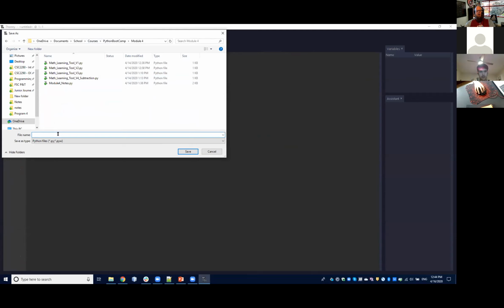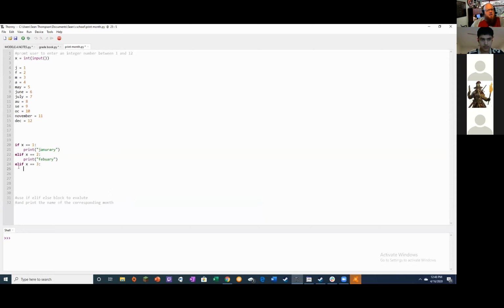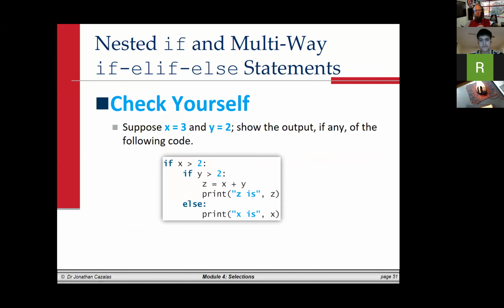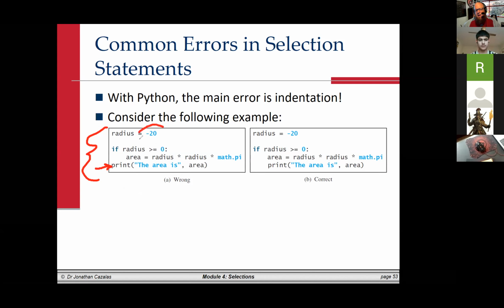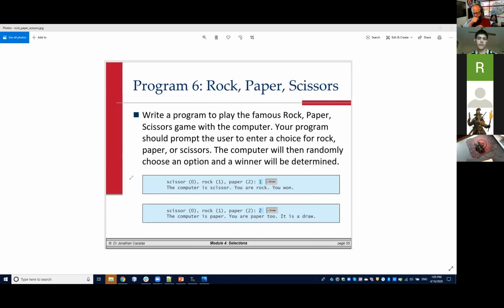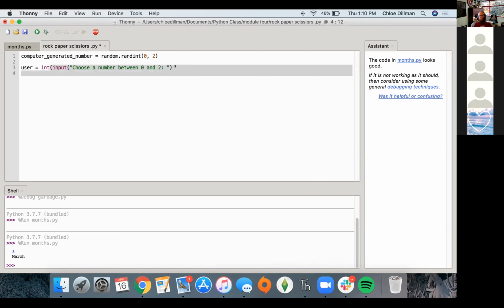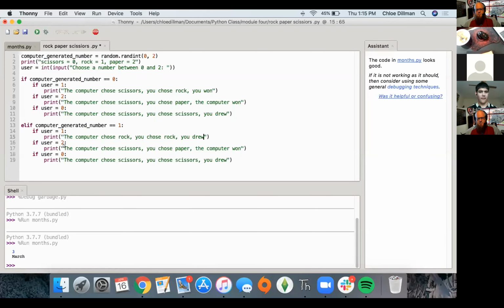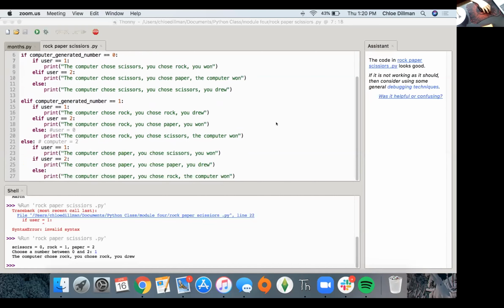Python Bootcamp: Day 8, Session 2 --- Dr. Cazalas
We continue our discussion of Selection statements with coverage of nested if/else statements and multi-way if-elif-else statements.